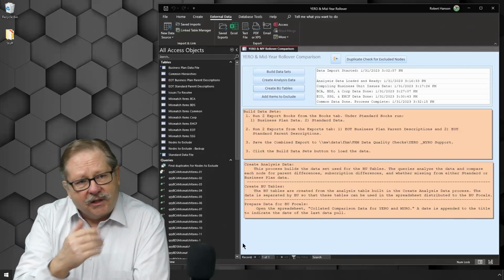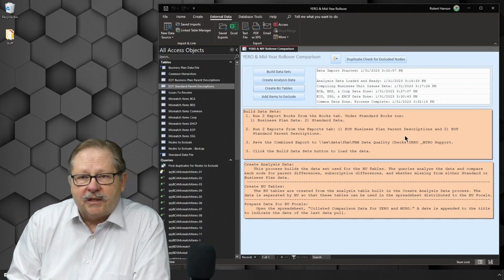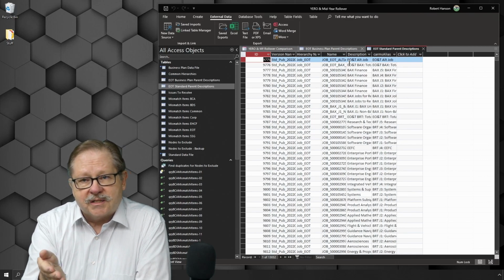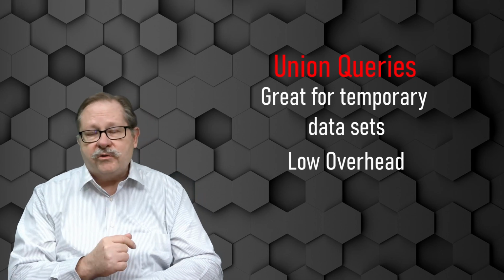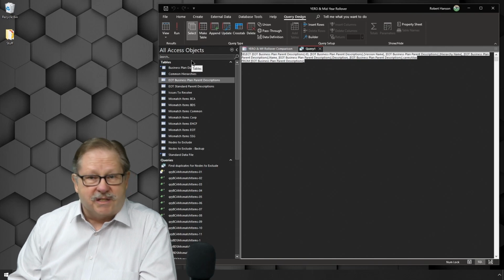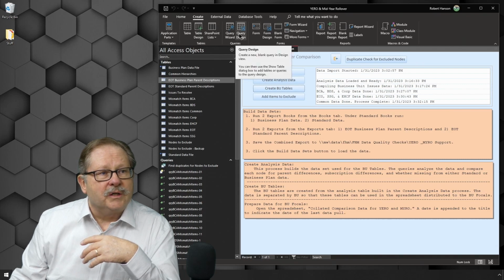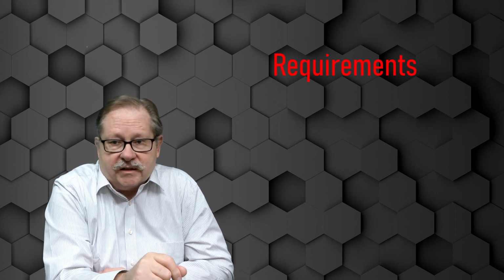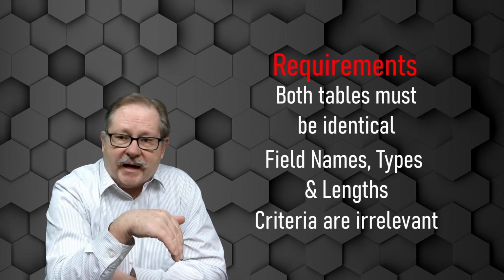Union Queries in Access: A Practical Approach to Temporary Data Management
In this video, we'll learn about union queries, how to build them, and when they are useful. We'll walk through an example of creating a union query with two tables that have the same field names, field types, and field lengths, which is a requirement for a successful union query. By using union queries, you can create temporary datasets without the overhead of creating and managing permanent tables, saving time and space.